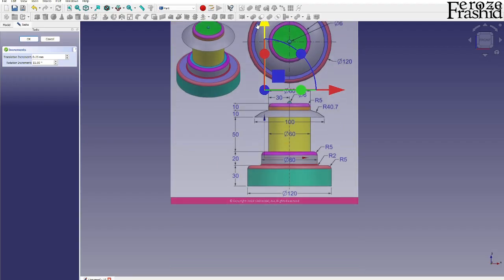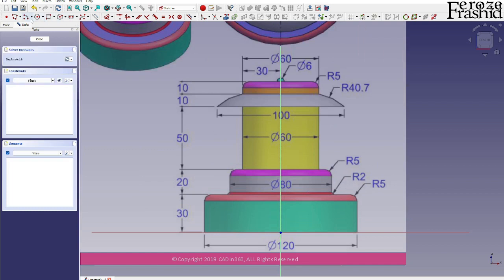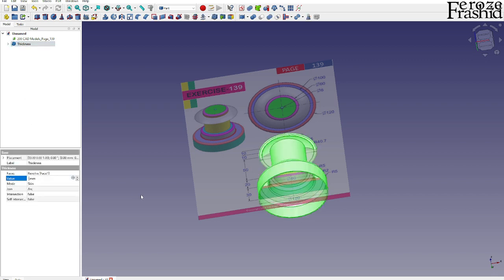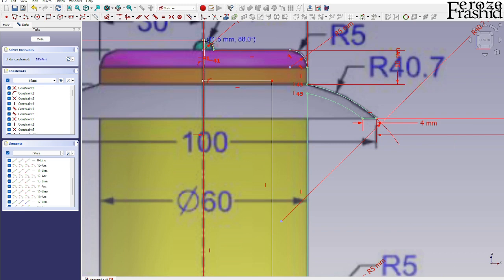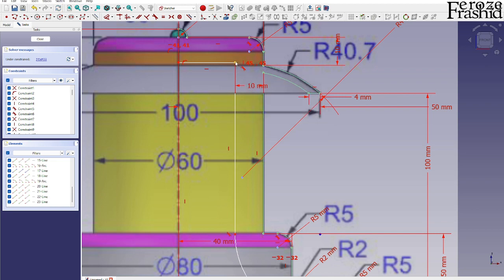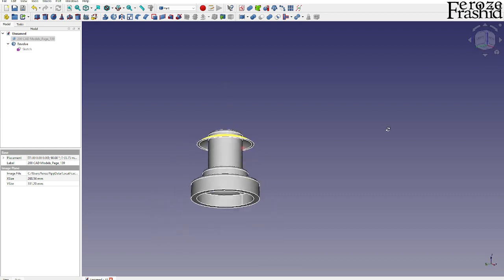200 3D Models in FreeCAD: Exercise 139